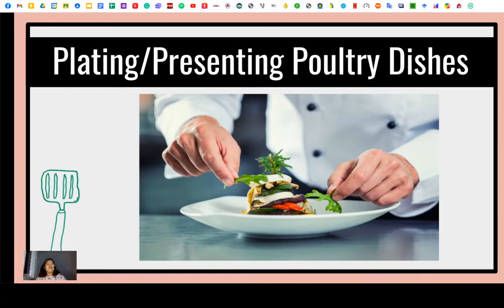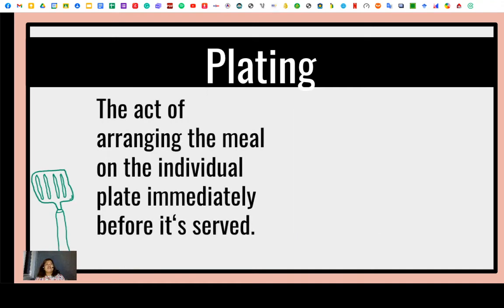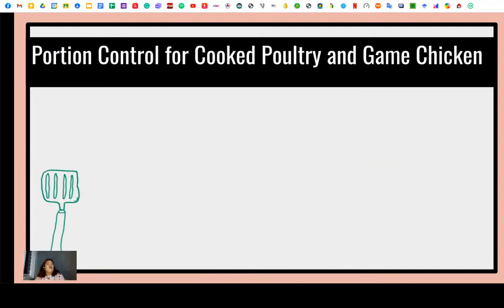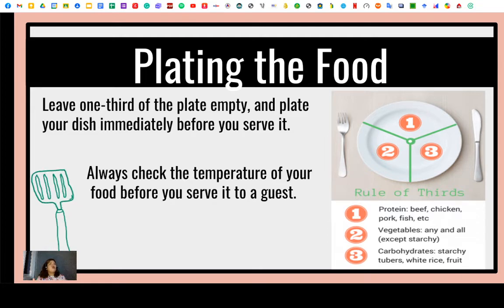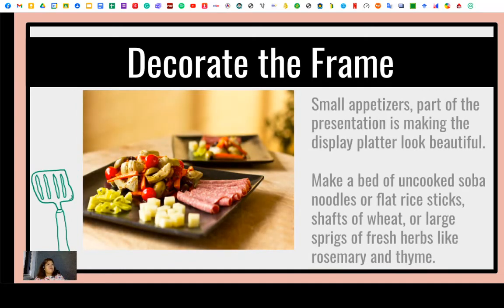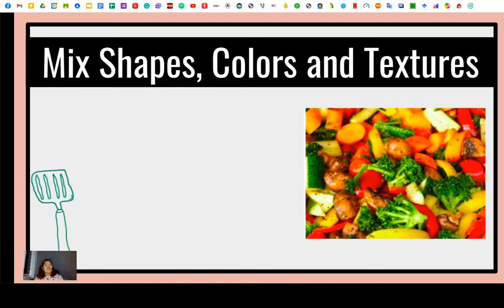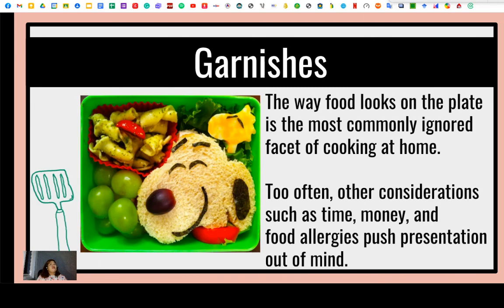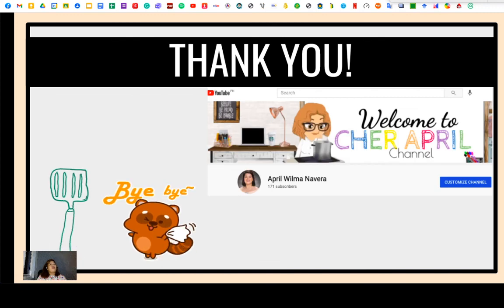Quarter 2 Module 7 Plating/Presenting Poultry Dishes (Grade 10 Cookery)